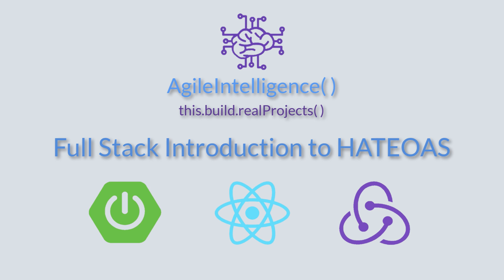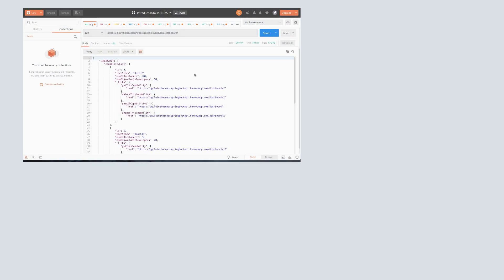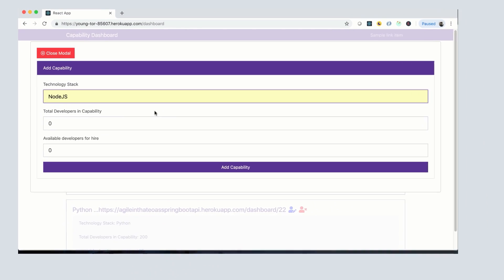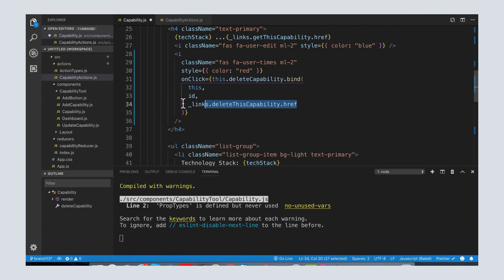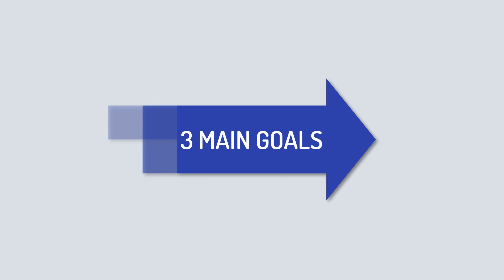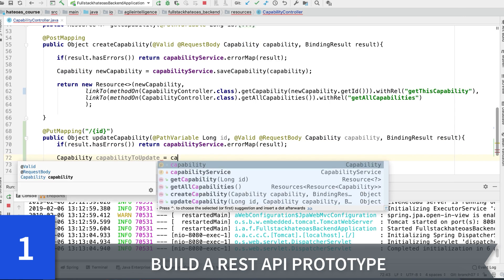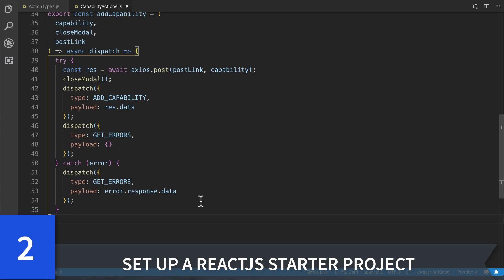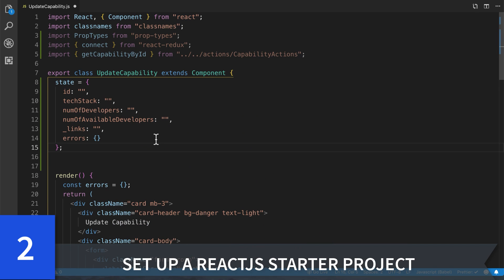New Course: Full Stack HATEOAS: Spring Boot, ReactJS, Redux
Our latest course, it is a nice introduction to HATEOAS that not only covers the API side but also how to use this on the client side